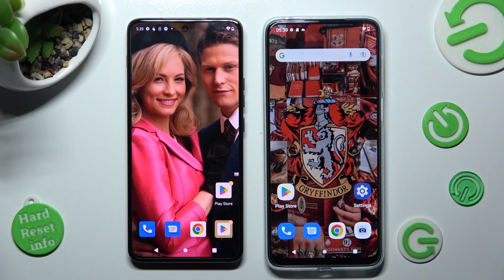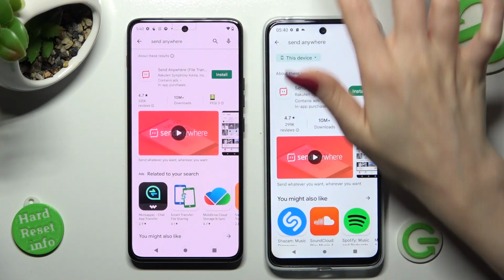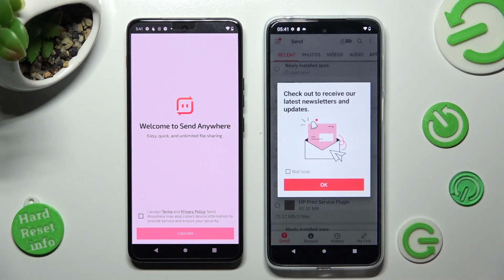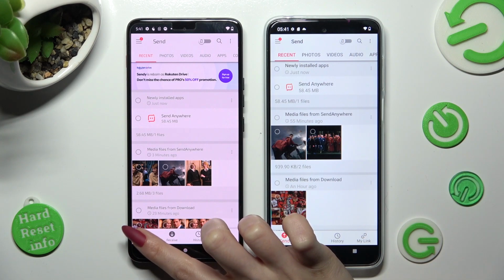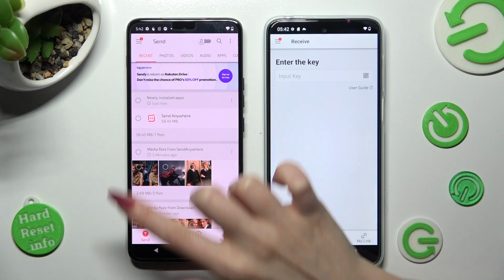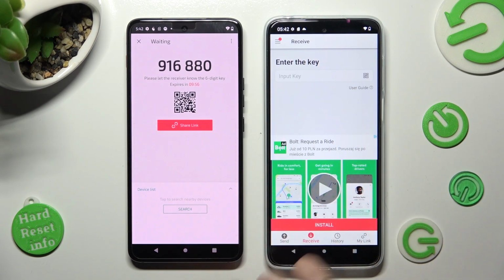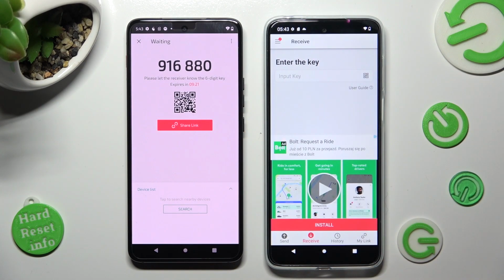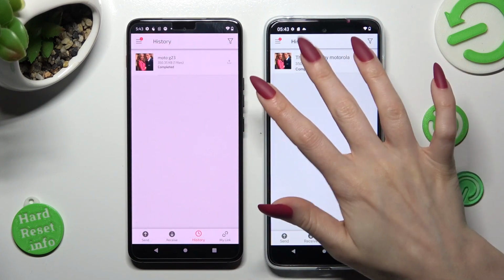How to Share Files Between Motorola Moto ThinkPhone and Android Device - Use Send Anywhere App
Are you looking for a short tutorial video which will help you install and use the Send Anywhere application to easily and quickly move data between Motorola Moto Think Phone and Android smartphone? We have good news for you, watch the above tutorial and discover how to transfer files from your old Motorola Moto Think Phone smartphone to a brand new device with an Android system. Watch other helpful tutorials for this smartphone and other devices which you can find on our HardReset.Info yt channel.

How to use the send anywhere app on Motorola Moto ThinkPhone? How to transfer files from Motorola Moto ThinkPhone to Android smartphone? How to move Motorola Moto ThinkPhone data to a new Android device? How to share data between Motorola Moto ThinkPhone and Android smartphone by using Send Anywhere app?